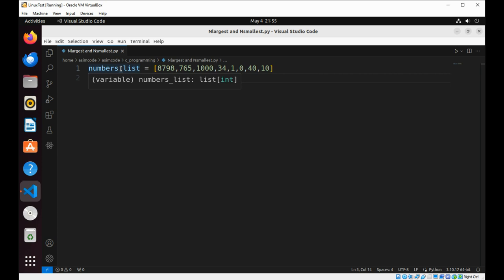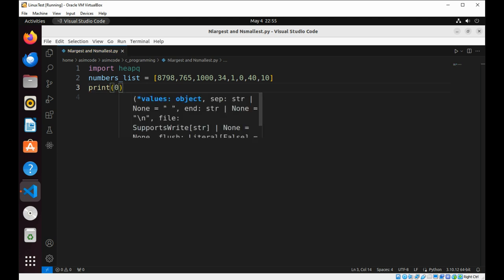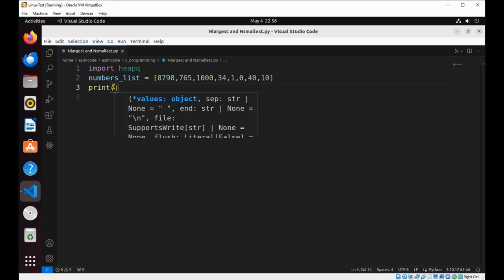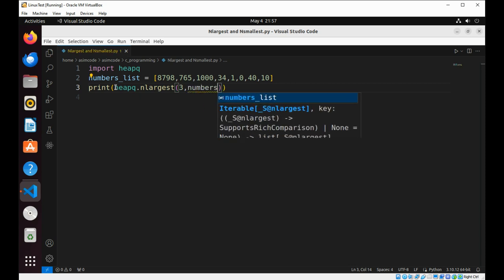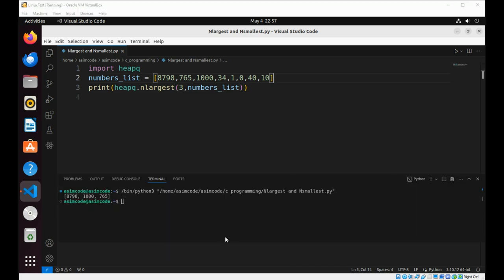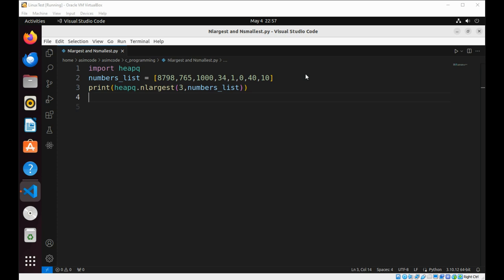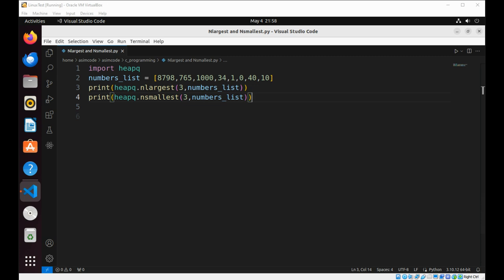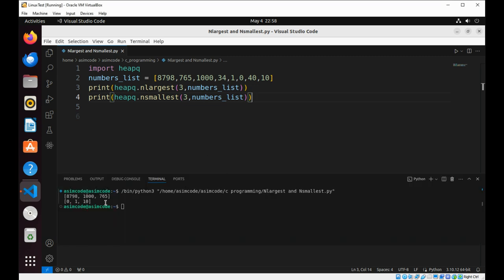How to return Nlargest and Nsmallest numbers in Python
Nlargest and Nsmallest